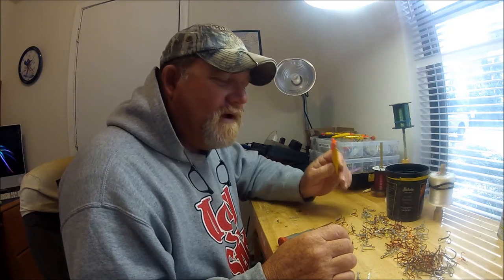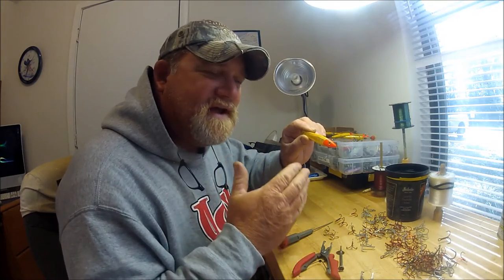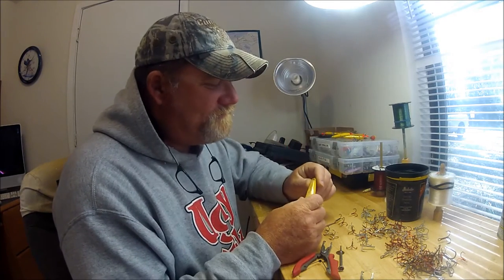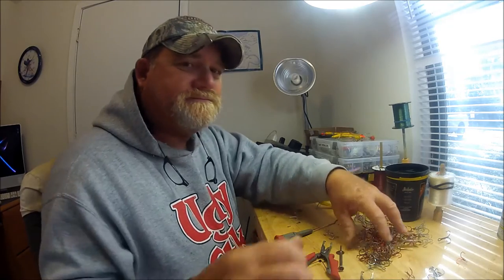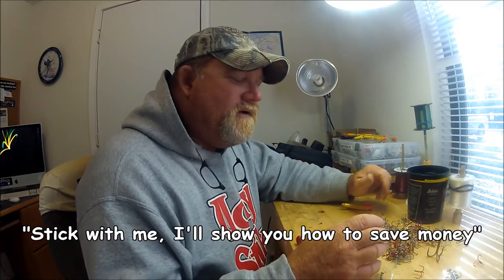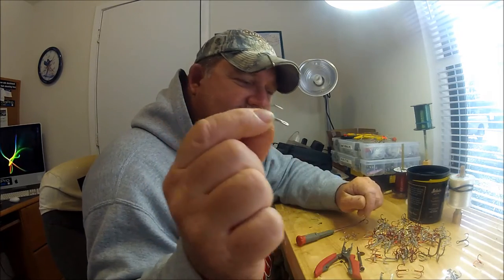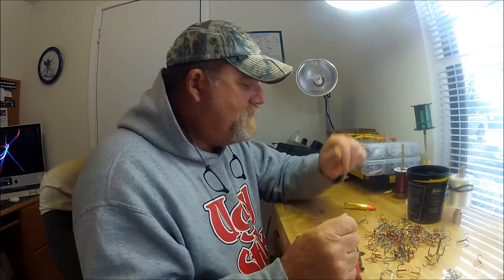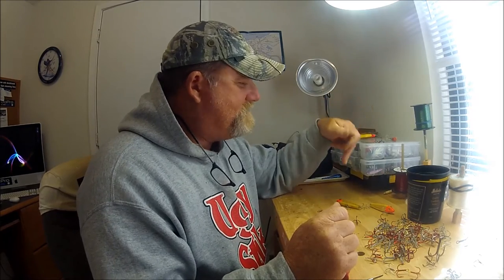LURES REQUIRE MAINTENANCE TOO...if you like catching fish!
"JETTYWOLF Tech-Tips" - Winter time is time to do all those maintenance things you'd never ever do the rest of the year, EVEN FOR US FLORIDAINS.

BONUS FOOTAGE at end of Video.